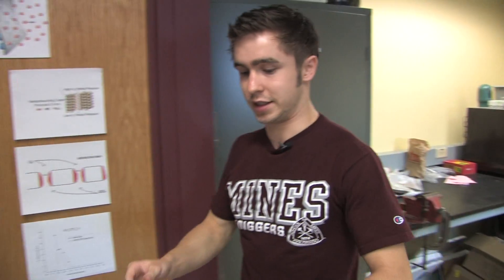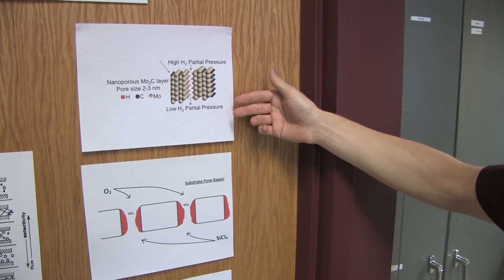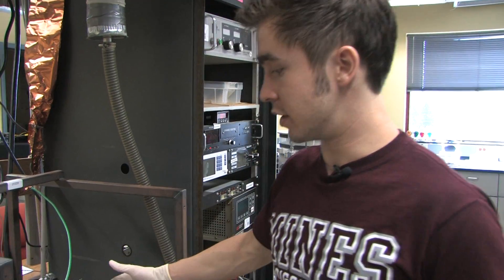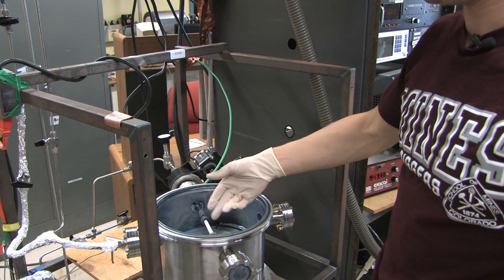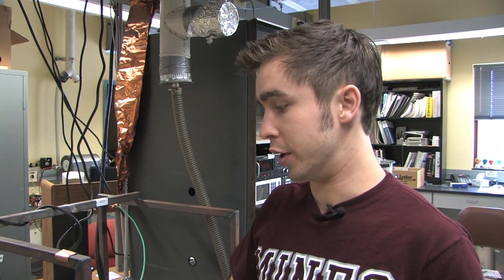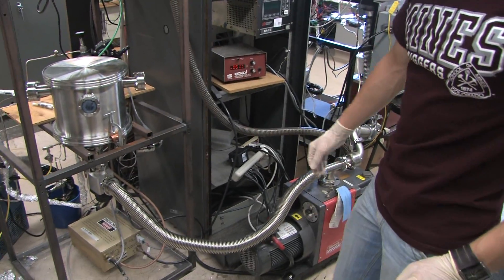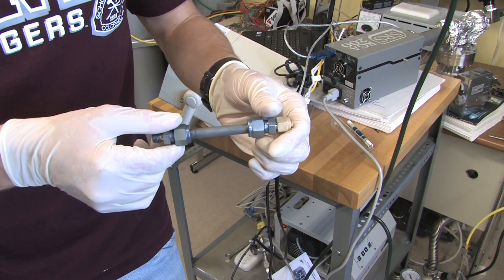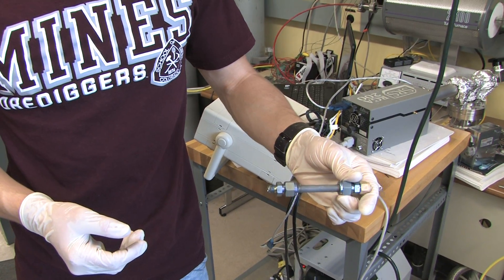Research Experience for Undergrads (REMRSEC), Donal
Meet Donal Finnigan, an undergraduate from Dublin who came to Colorado School of Mines for a summer to do research with the Renewable Energy Materials Research Science and Engineering Center (REMRSEC).